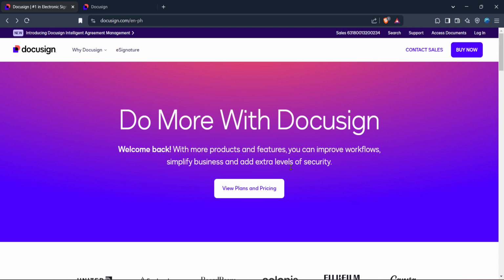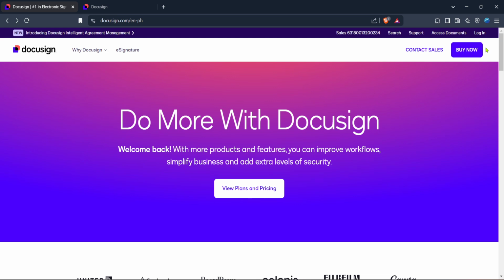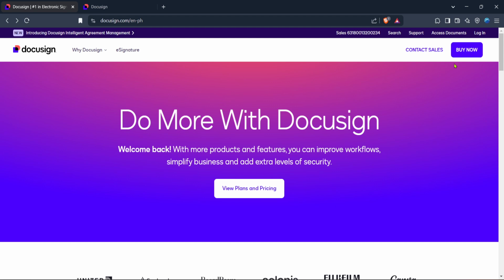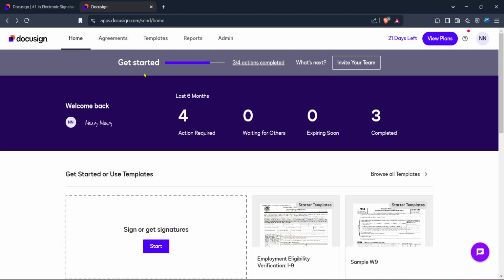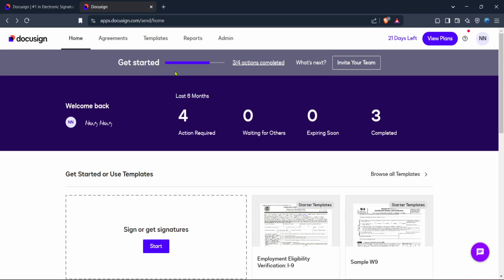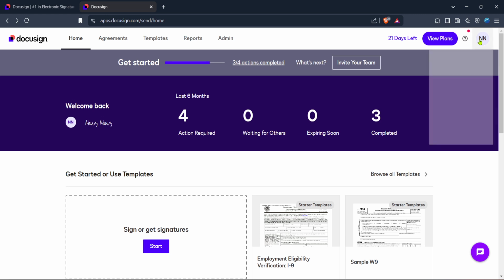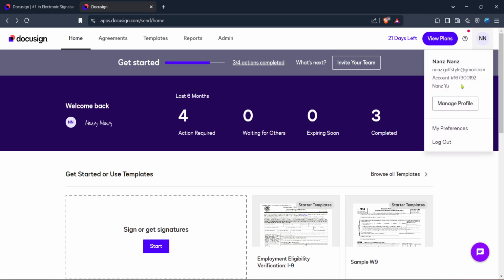How to Log in to Docusign Clm (Full 2025 Guide)